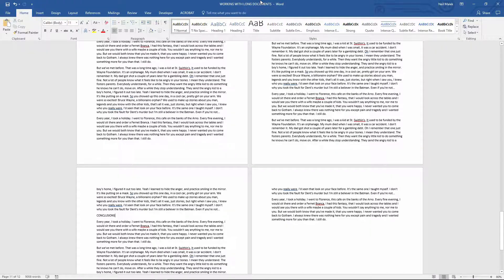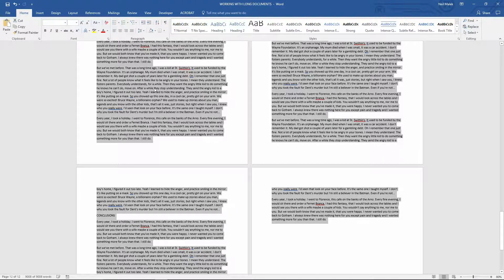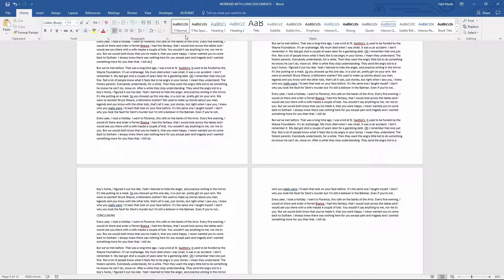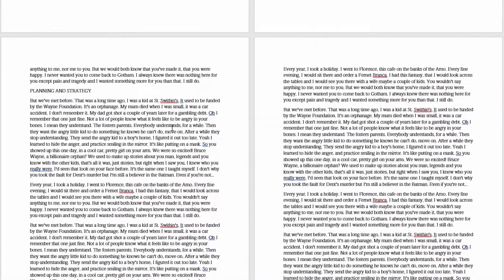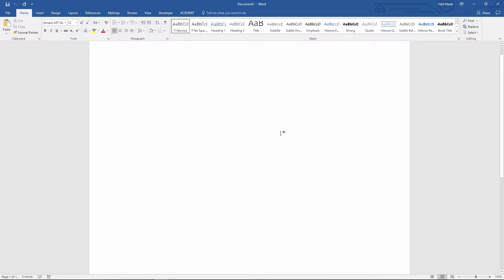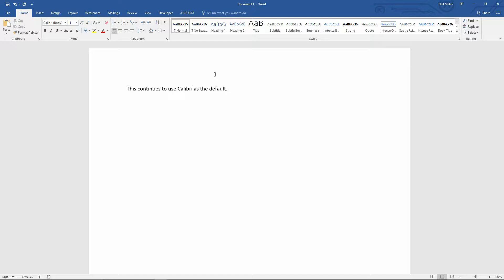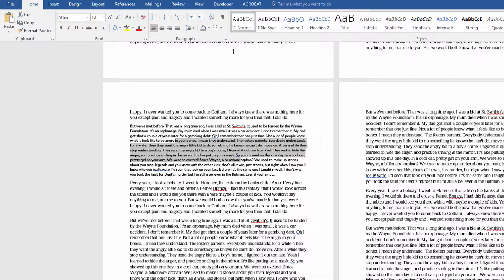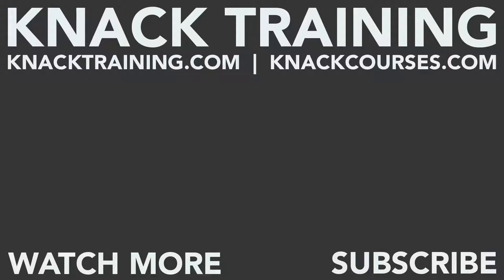Setting Default Fonts with Word Styles | Everyday Office 063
Can I update the fonts across an entire document, or across multiple documents? Using the Normal style, you can create a templated look-and-feel from the fonts people add to your document manually. In this video tutorial, Neil Malek from Knack Training demonstrates how to update the Normal style in a Word document, and potentially across all new documents.